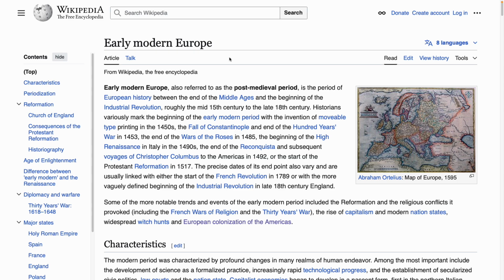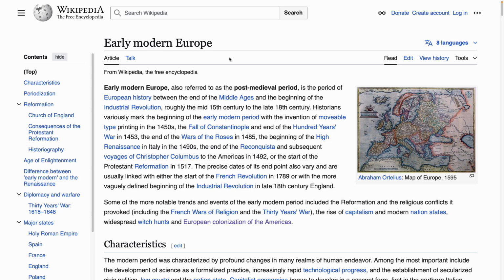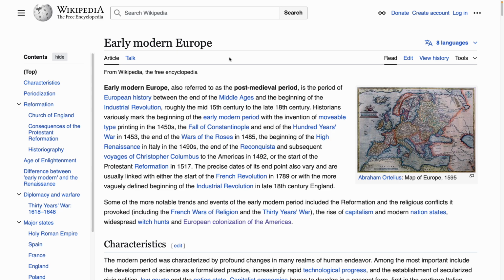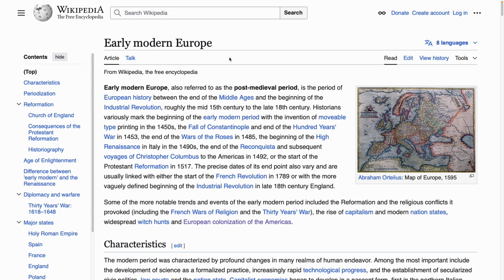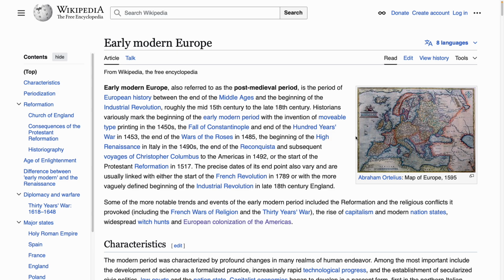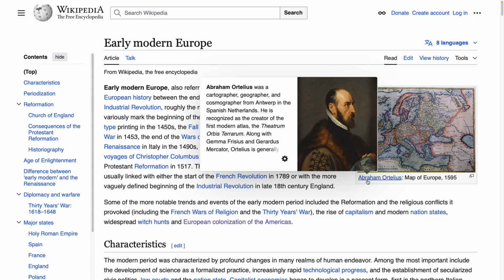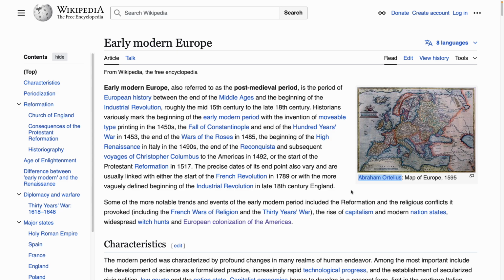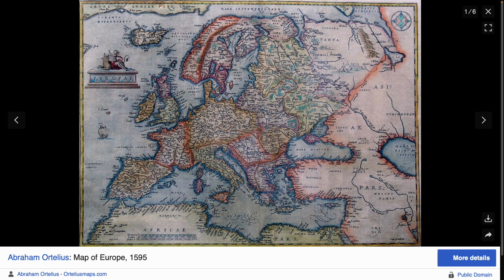Early modern Europe | Wikipedia With Me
Early modern Europe, also referred to as the post-medieval period, is the period of European history between the end of the Middle Ages and the beginning of the Industrial Revolution, roughly the mid 15th century to the late 18th century. Historians variously mark the beginning of the early modern period with the invention of moveable type printing in the 1450s, the Fall of Constantinople and end of the Hundred Years' War in 1453, the end of the Wars of the Roses in 1485, the beginning of the High Renaissance in Italy in the 1490s, the end of the Reconquista and subsequent voyages of Christopher Columbus to the Americas in 1492, or the start of the Protestant Reformation in 1517. The precise dates of its end point also vary and are usually linked with either the start of the French Revolution in 1789 or with the more vaguely defined beginning of the Industrial Revolution in late 18th century England.